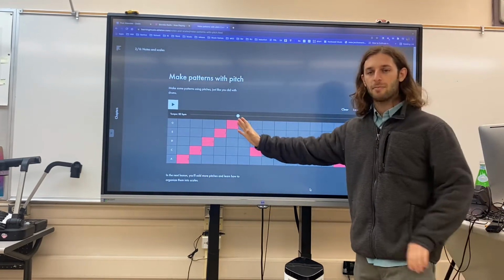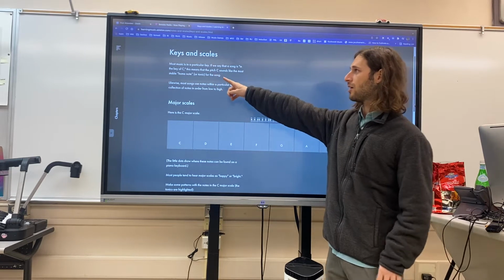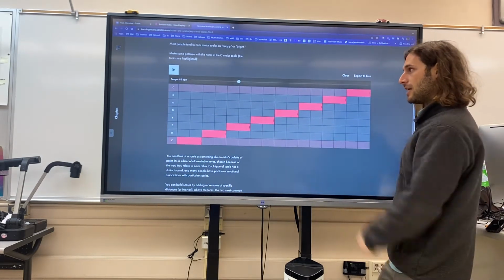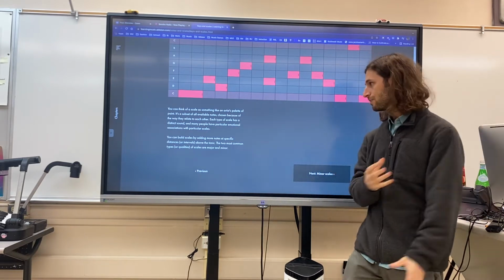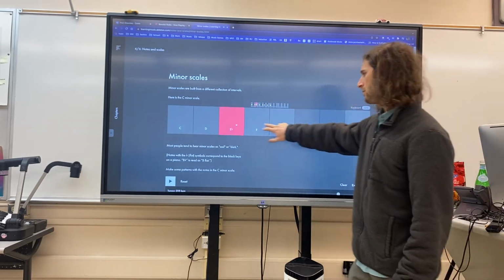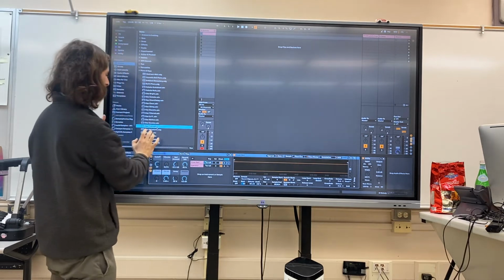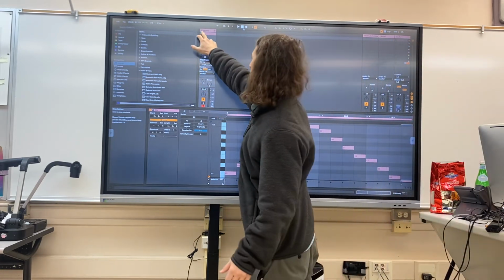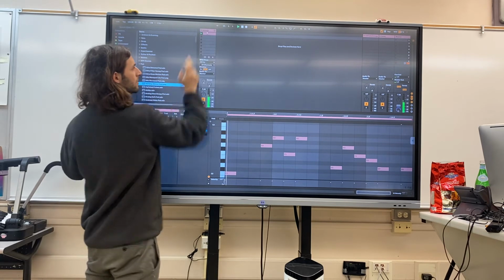C major scale in Ableton